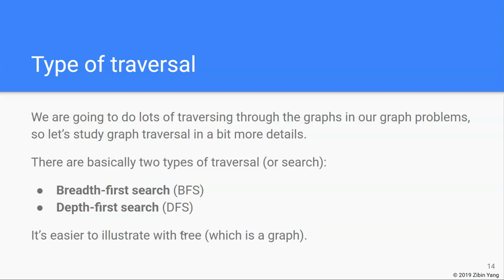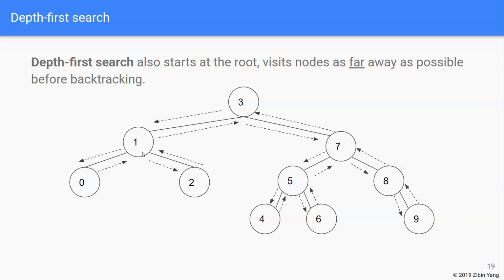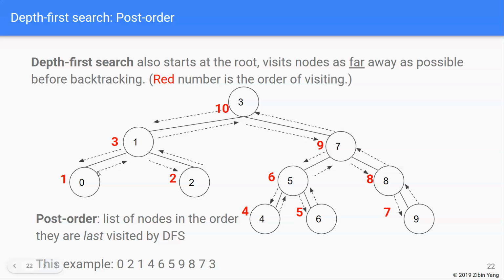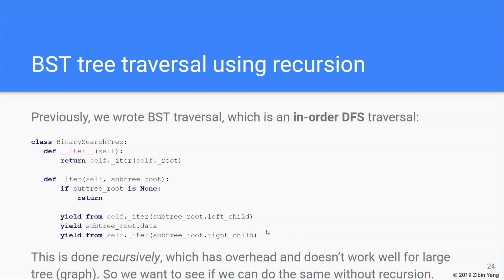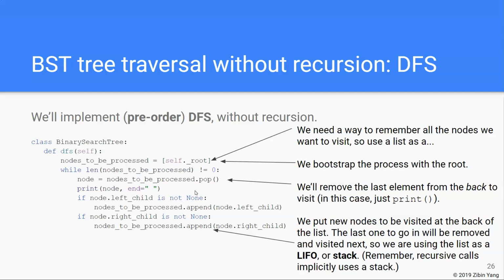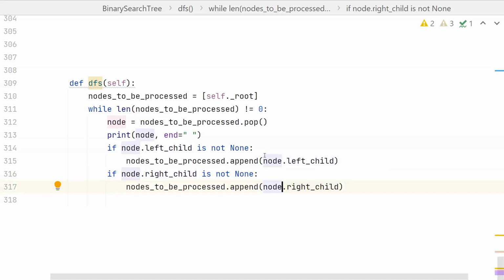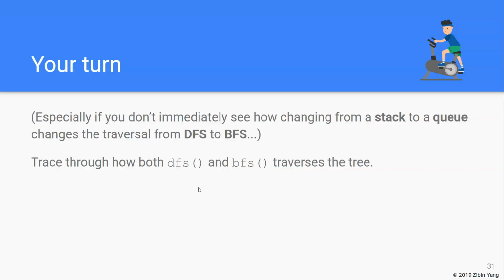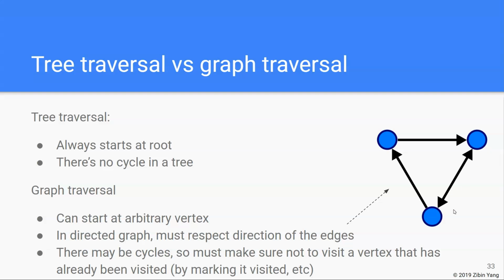CS3C, Week 10, Tree and graph traversal (version 2)